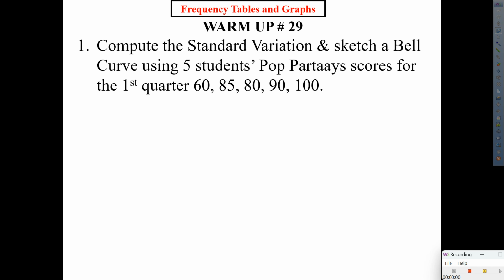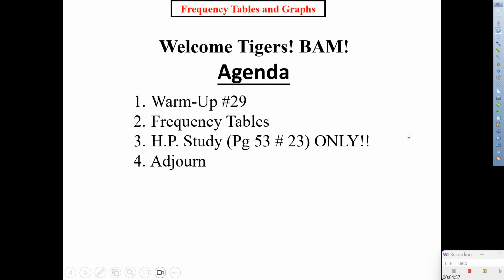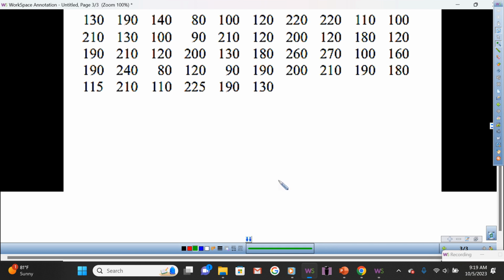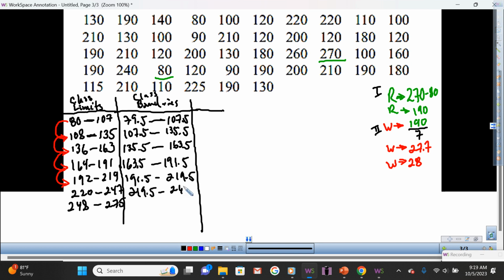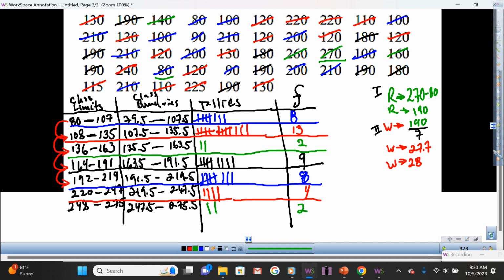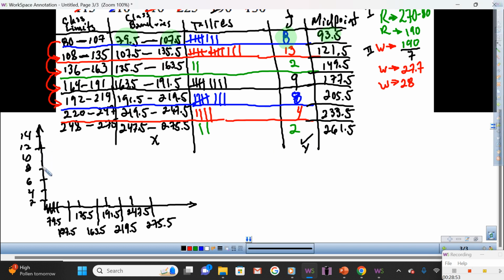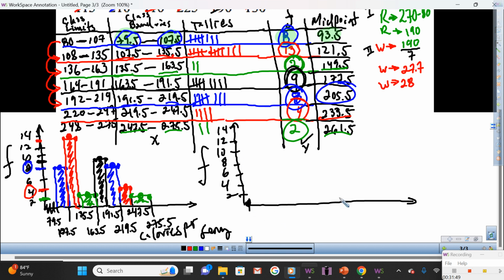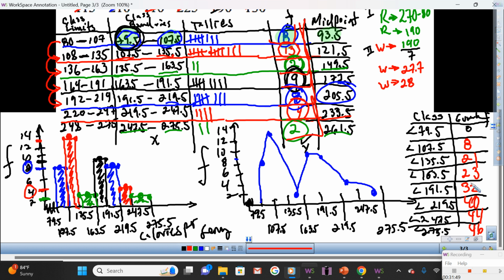Mr. Q's Grouped Distributive Frequency Tables & Graphs